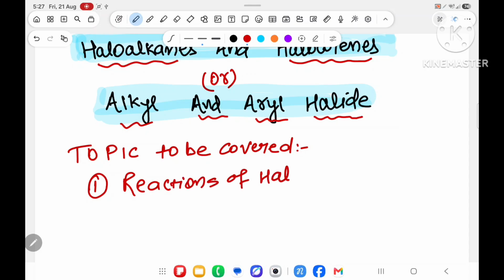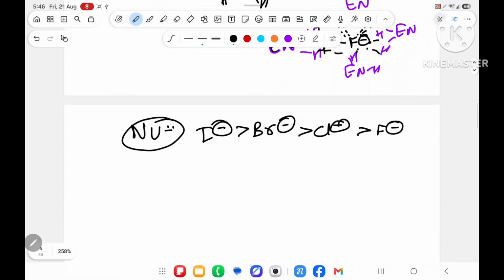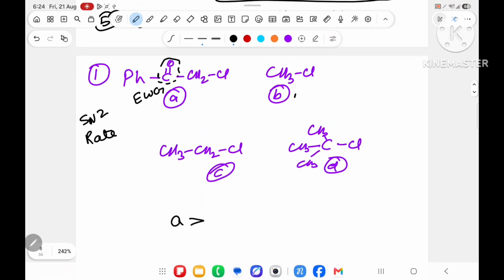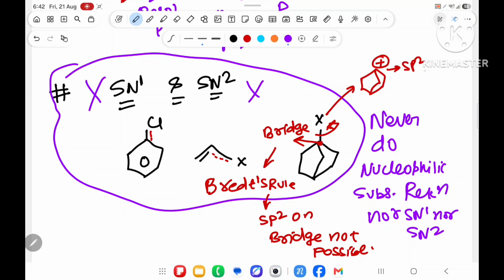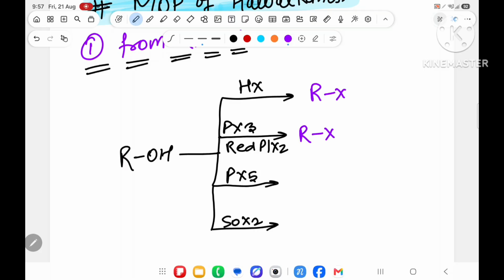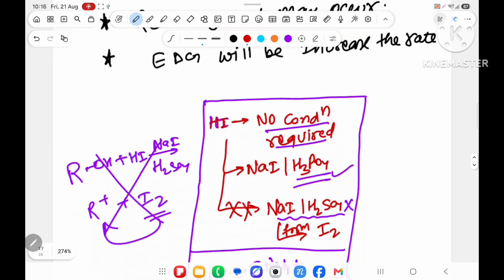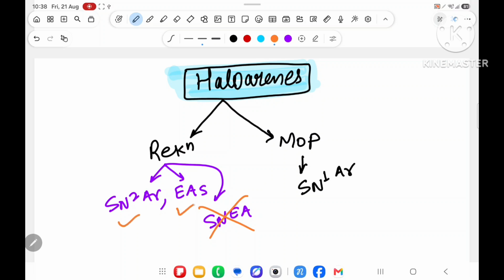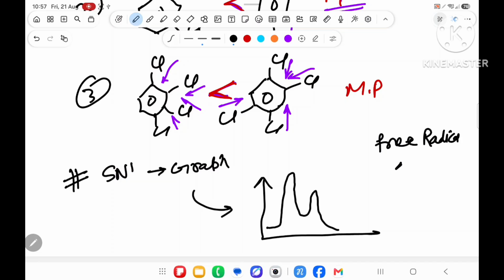HALOALKANES & HALOARENES ONE SHOT | COMPLETE CHAPTER REVISION | JEE MAIN & ADVANCED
🔥 HALOALKANES & HALOARENES ONE SHOT – COMPLETE CHAPTER REVISION!

Master the complete Haloalkanes & Haloarenes chapter in one comprehensive lecture with important concepts, reactions, mechanisms, tricks, and exam-oriented questions.

📚 In this One Shot:

* 🔹 Classification & nomenclature
* 🔹 Nature of the C–X bond
* 🔹 Preparation of Haloalkanes & Haloarenes
* 🔹 Physical & chemical properties
* 🔹 SN1 & SN2 mechanisms
* 🔹 E1 & E2 elimination reactions
* 🔹 Important reactions of Haloarenes
* 🔹 Reaction mechanisms & shortcuts
* 🔹 PYQs & JEE-level problems

🎯 Perfect for:
JEE Main | JEE Advanced | NEET | Class 12 | Board Exams

📄 Lecture Notes (PDF):
🔗 Link available in the pinned comment.